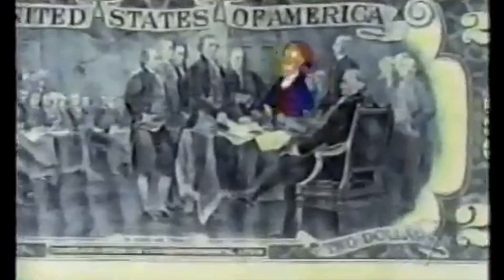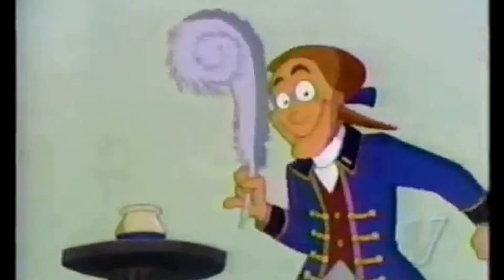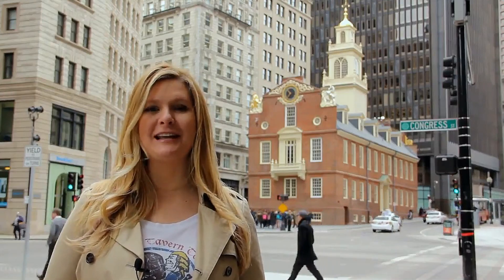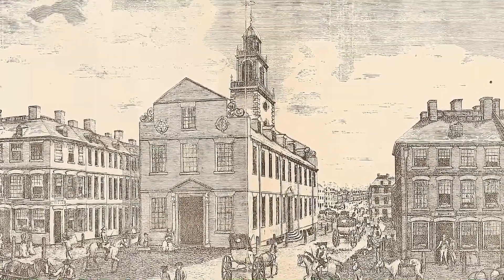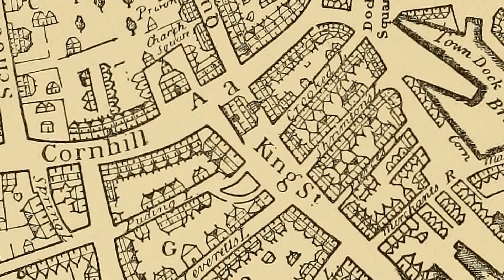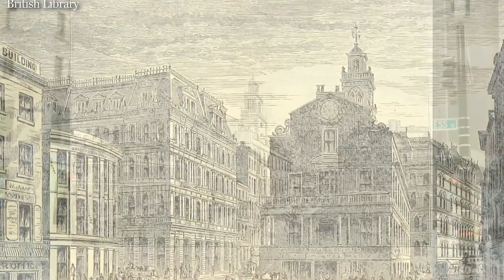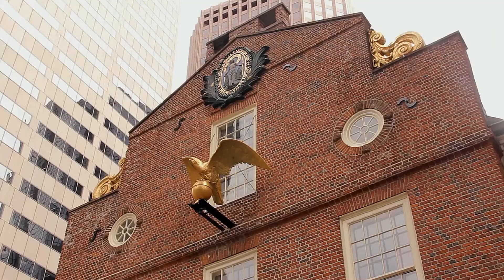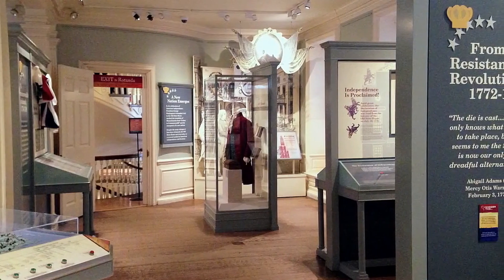Old State House